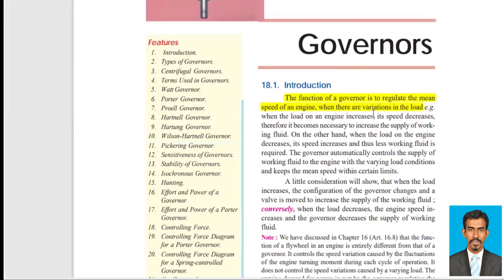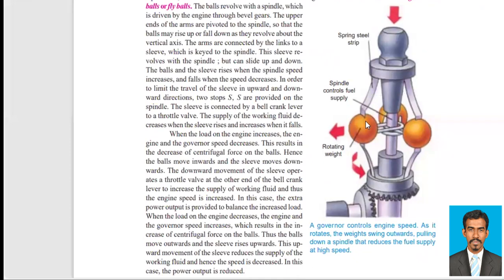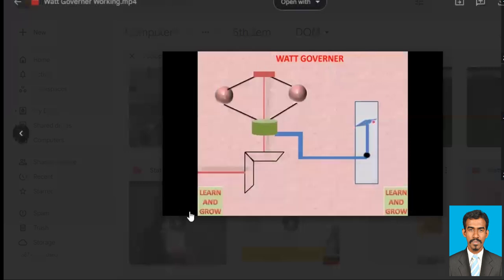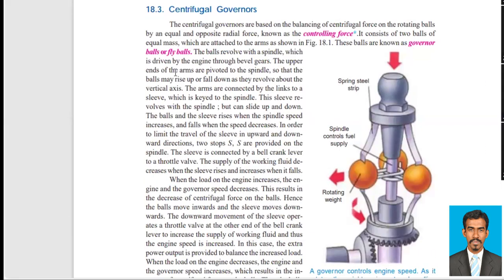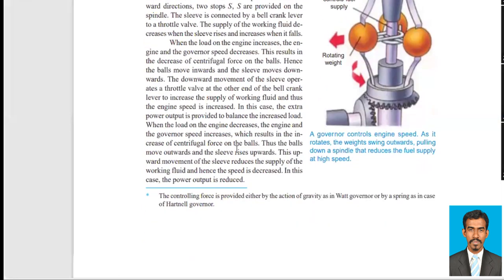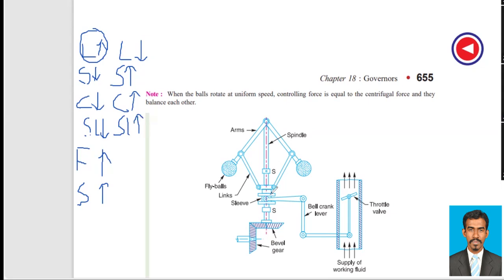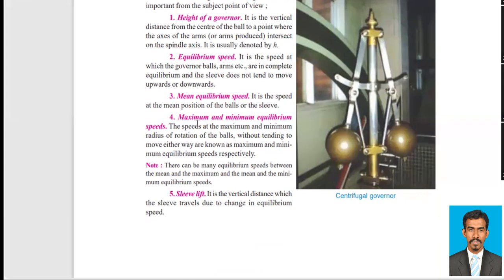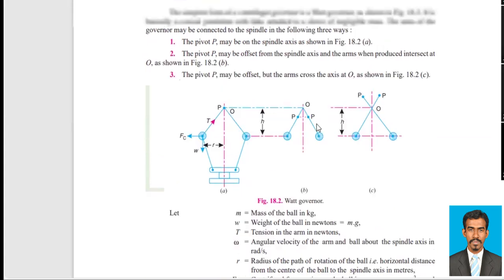Introduction to Governors - Theory of Machines